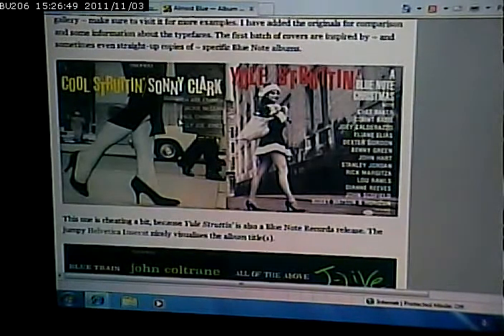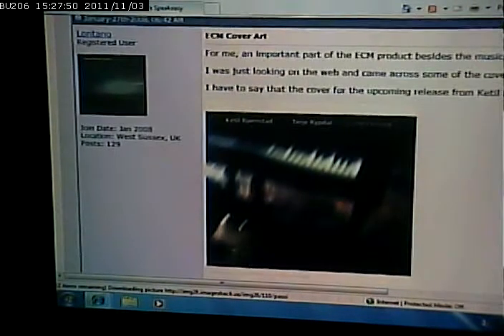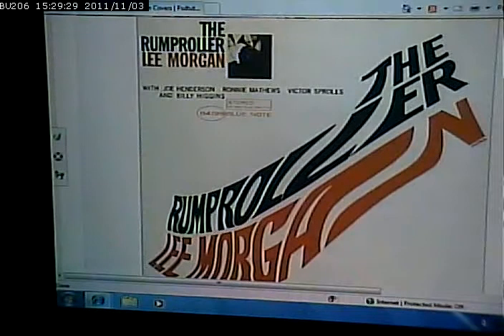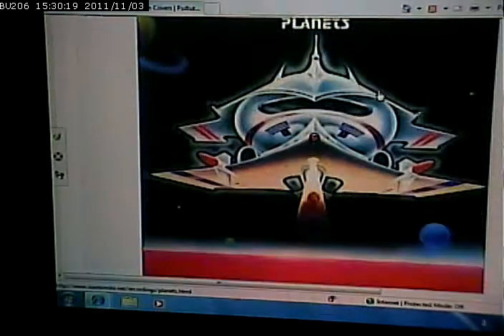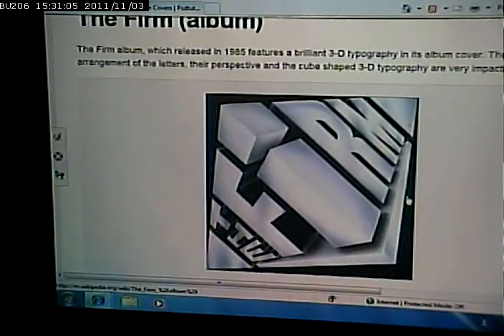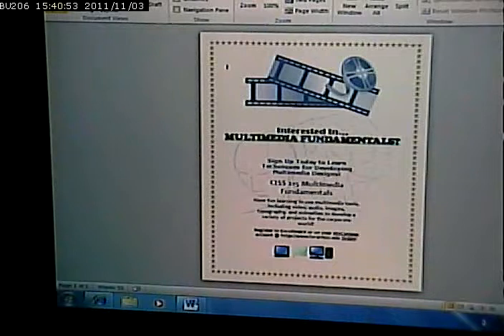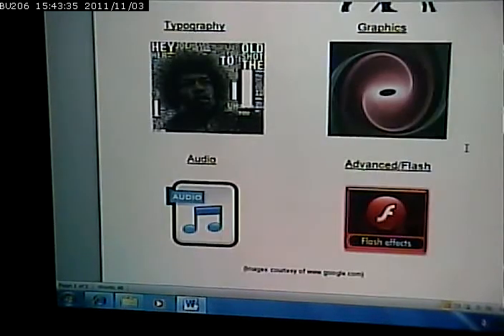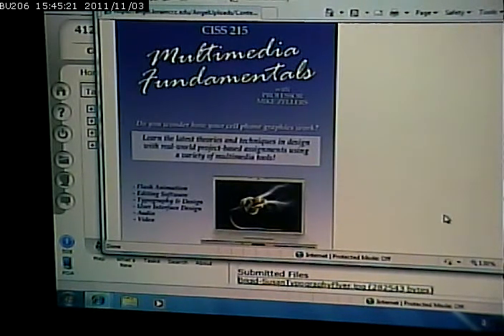ciss215 - Multimedia - Feb 6, 2012 - Part 2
Typography discussion